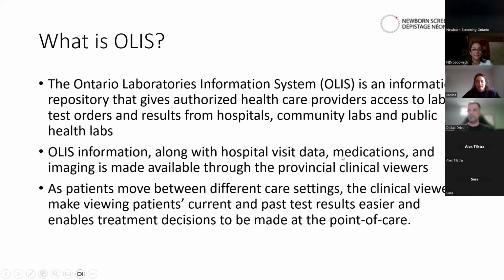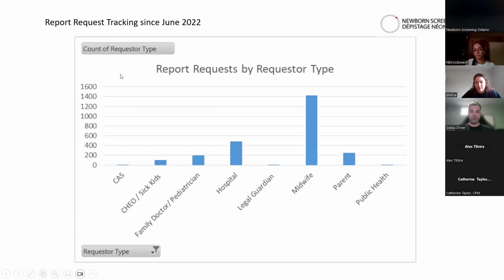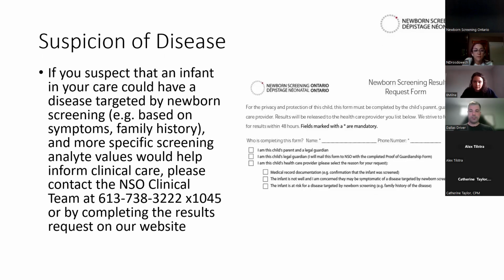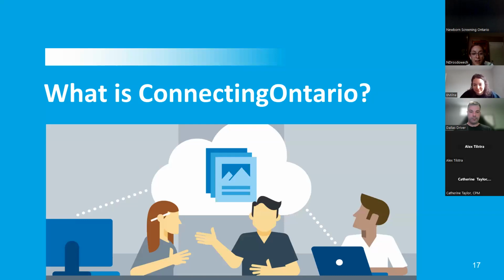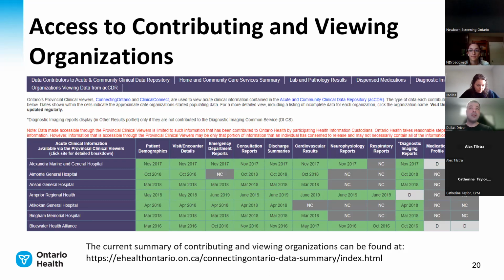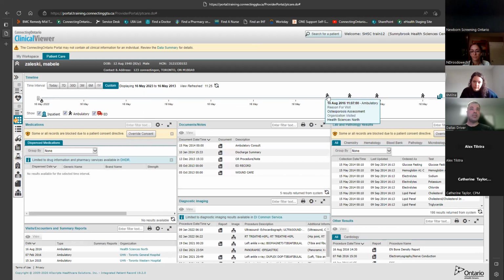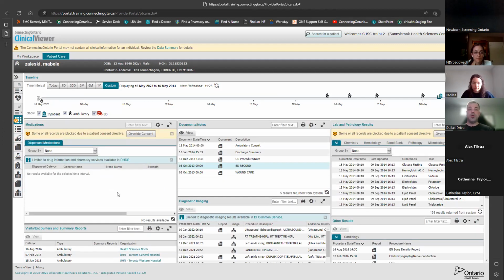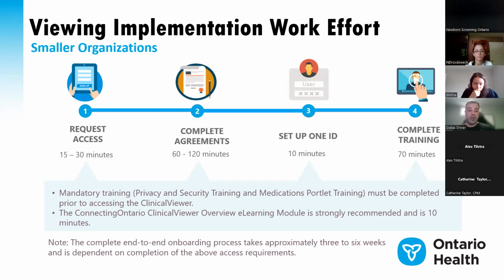Accessing Newborn Screening Results in OLIS via a Clinical Viewer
Learn how to access newborn screening results in the Ontario Laboratories Information System (OLIS)